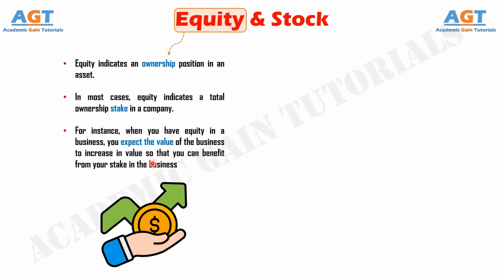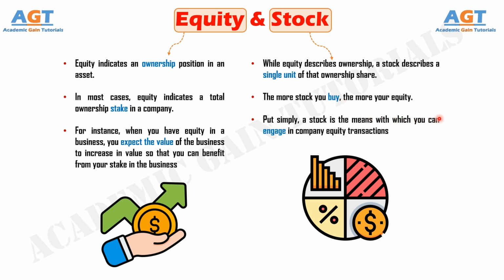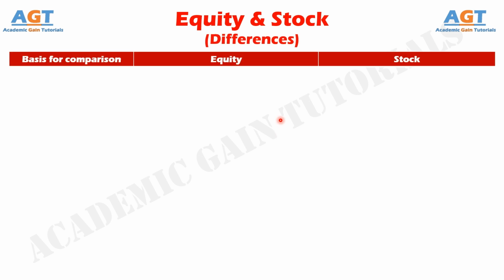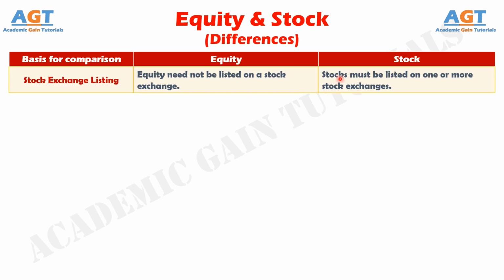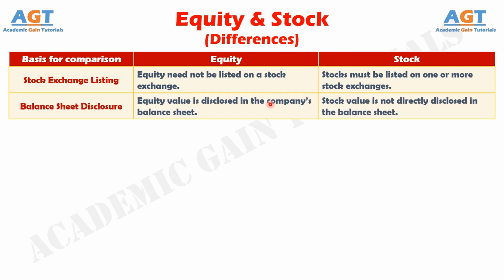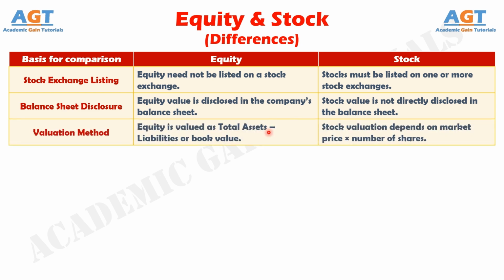Differences between Equity and Stock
This lecture covers a detailed discussion on the Differences between Equity and Stock.